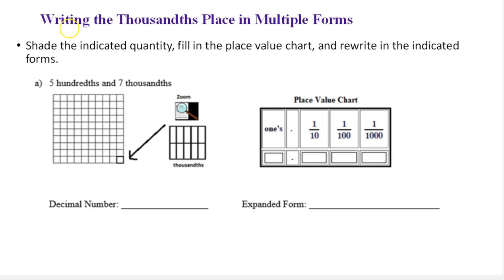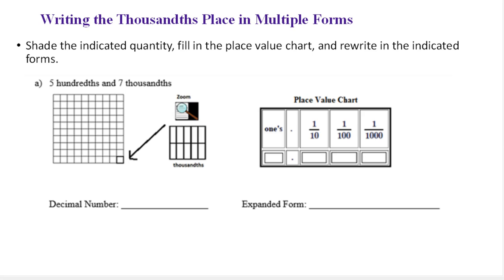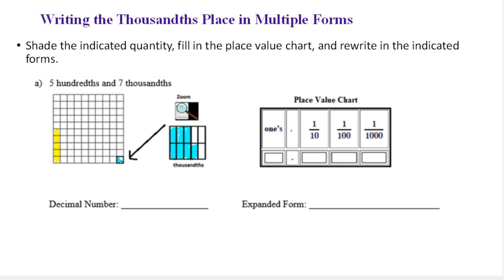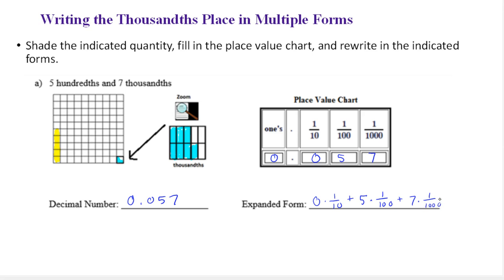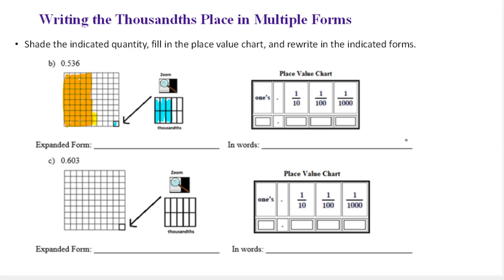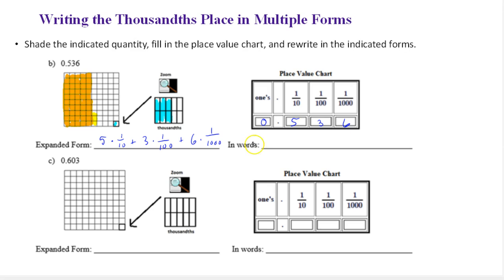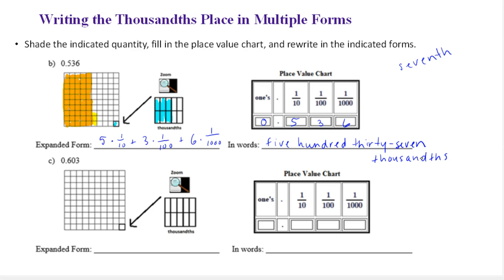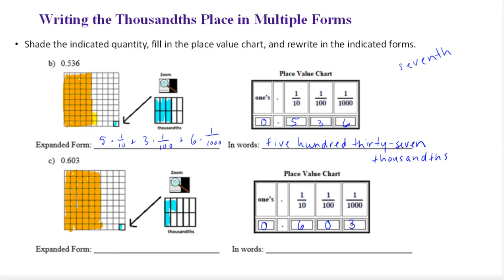ACR Unit 7 Problem 4